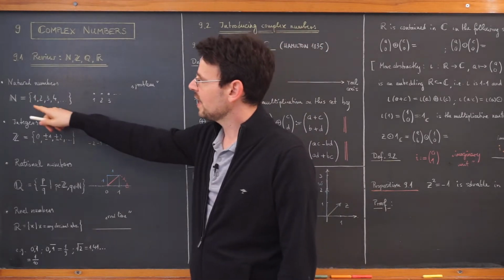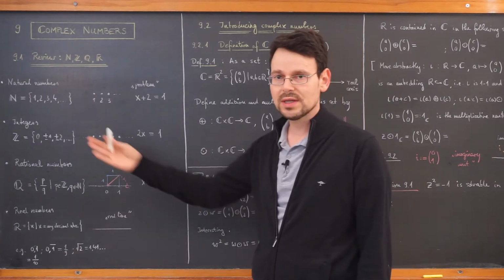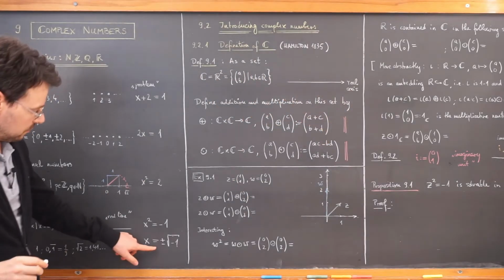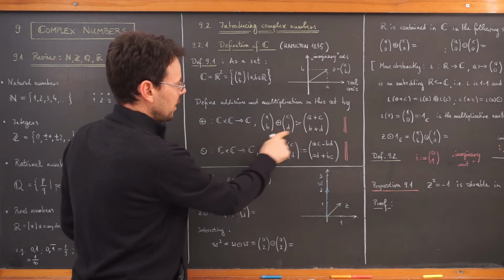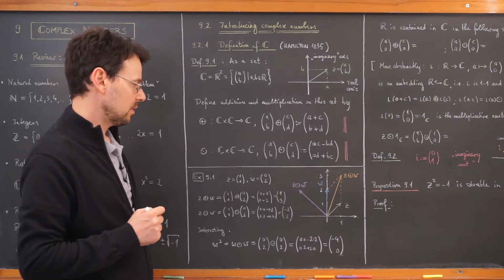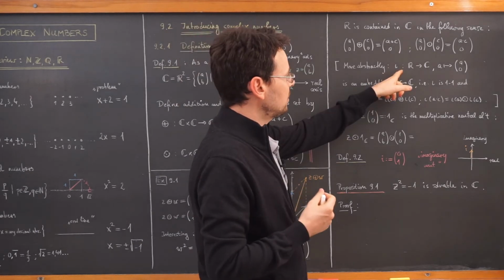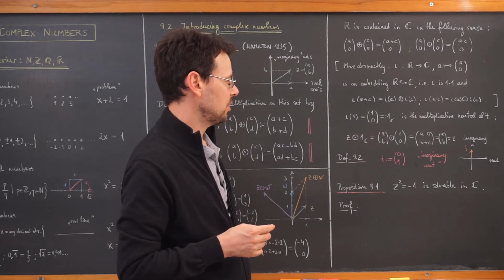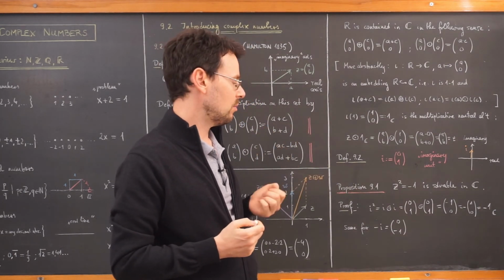M+ / Video 9.1: Introduction to complex numbers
After reviewing the well-known number systems N, Z, Q and R, the complex numbers C are introduced using Hamilton's approach.